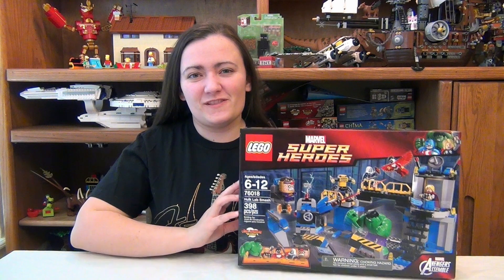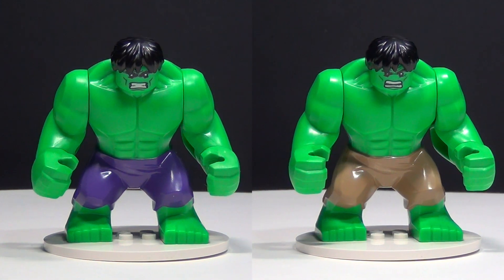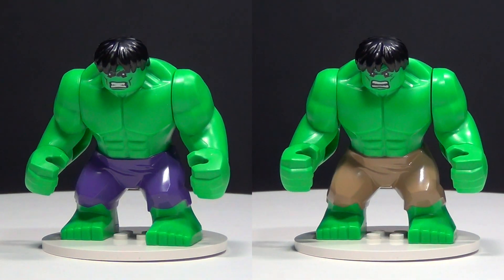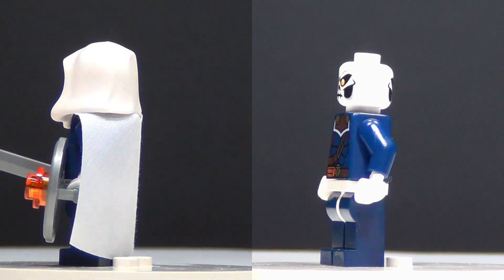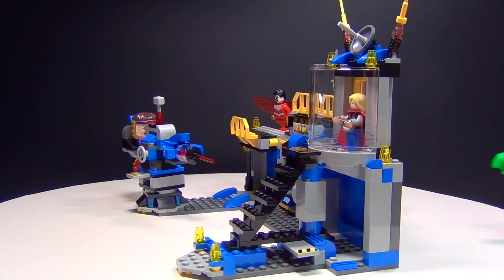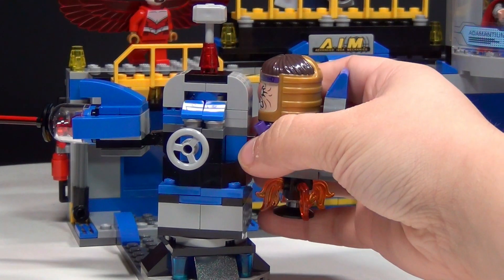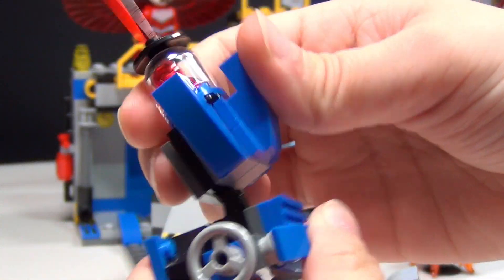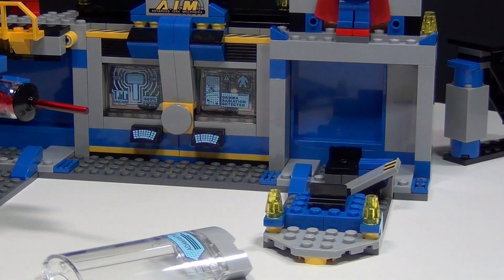LEGO Hulk Lab Smash 76018 Marvel Super Heroes Build Review & Hulk Comparison - BrickQueen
LEGO HULK LAB SMASH set 76018 Marvel Avengers Super Heroes set Build Review AND Hulk figure comparison! This set comes with 398 pieces including 4 minifigures: Thor, Falcon, MODOK and Taskmaster AND Hulk big fig! This set was released in February 2014 and costs about $50.

Deep in the underground lab of the A.I.M. organization, Thor is being held captive by Taskmaster and the evil MODOK. Help Falcon break in and overpower the super villains, while Hulk smashes through the lab wall and goes on the rampage!